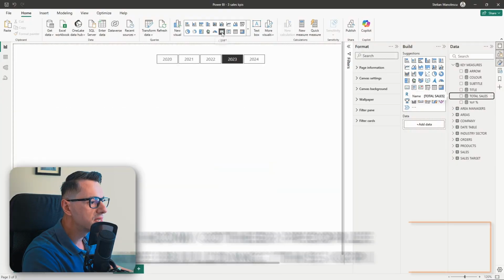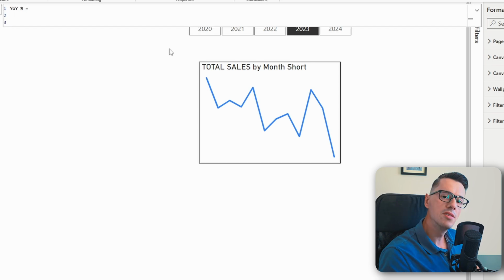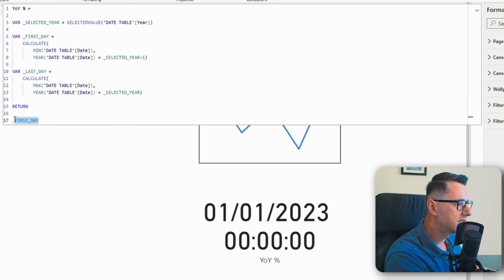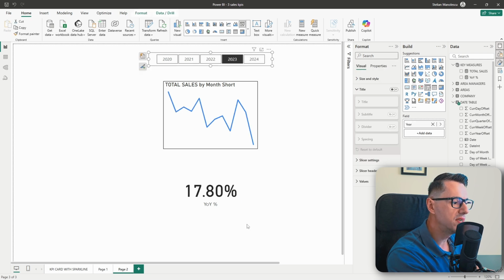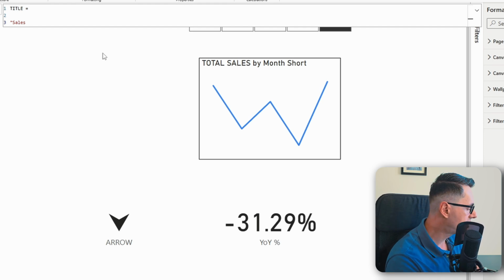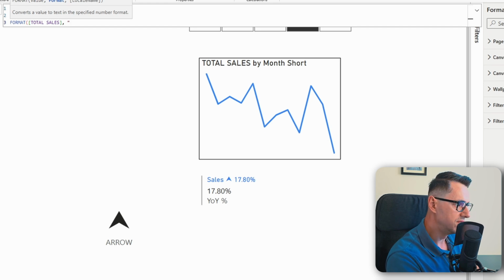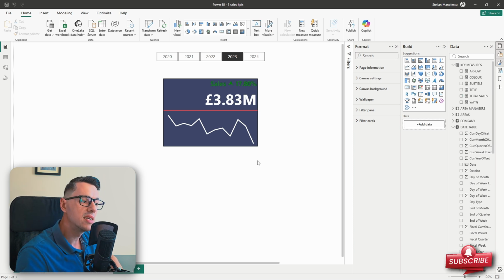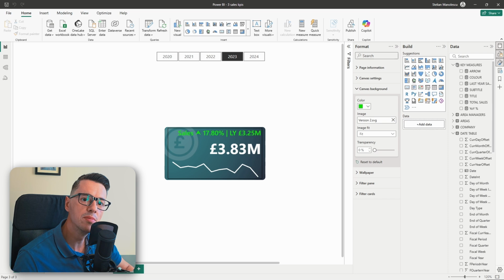STOP Default Power BI Cards - USE This Instead!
Learn how to create a dynamic KPI card in Power BI with arrow and sparkline. This is a game-changing Power BI visual!

The correct YoY measure is the one in the next video, as it considers the leap year as well

In this video, we will transform a boring KPI card in Power BI to a dynamic and full of information one.

I will walk you through all the DAX measures you need to create, and we will go through all the formatting you need to do.

I will start by showing you the wrong way, and I’ll explain why you should no use it, and then we will move to what I believe to be the best way of creating this KPI card design.

⌚ TIMESTAMPS
00:00 Intro
01:09 How other people are building it
02:24 Why I don't recommend this way
03:00 DAX Measures for this KPI card
15:40 Design and formatting
19:25 Different design approach